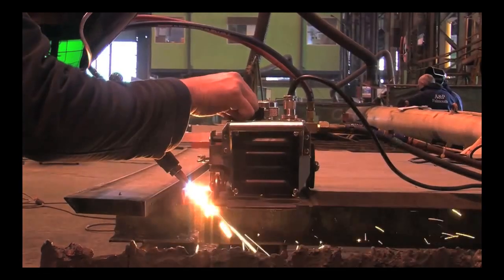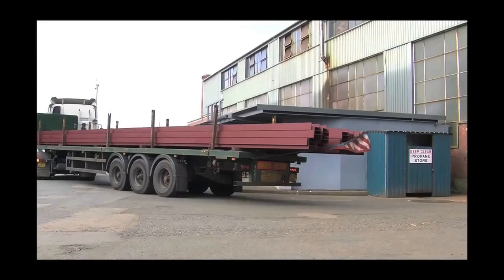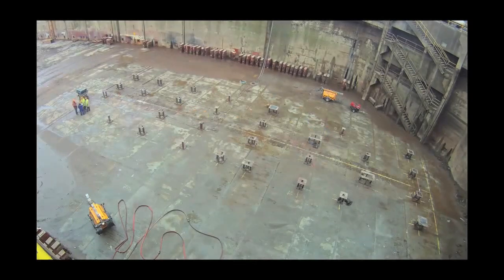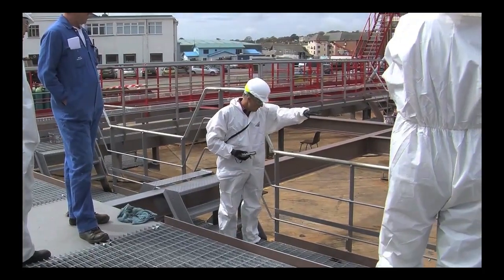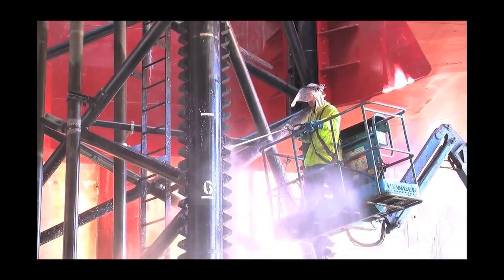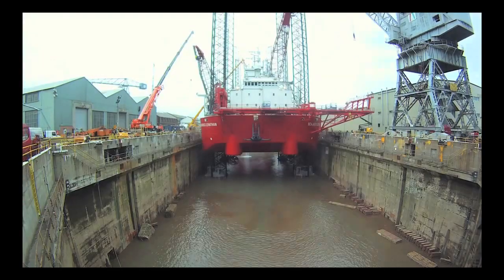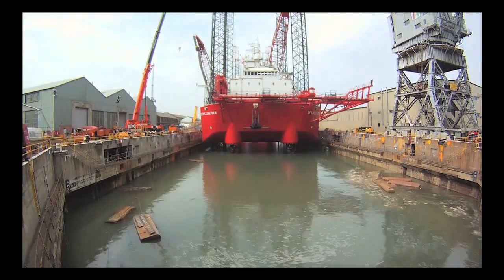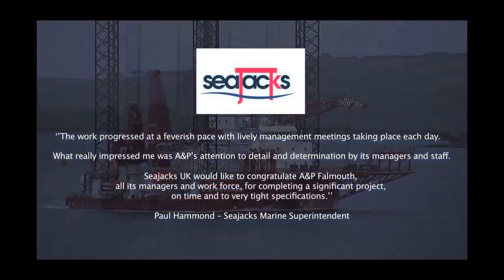A&P Seajacks Mobilization Video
The mobilisation of the Seajacks Kraken and Leviathan by A&P Falmouth. Filmed by Falmouthphotos.com and Submarine Services. Narrated by Christian Boulton and Music by Jason Shaw